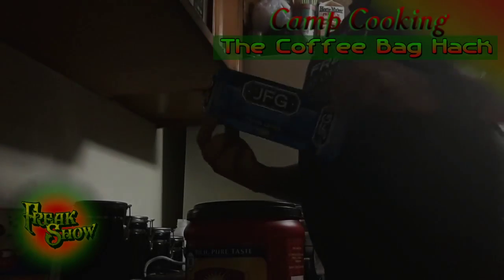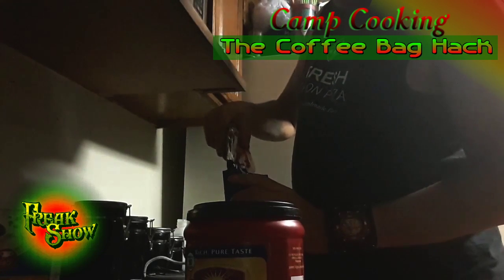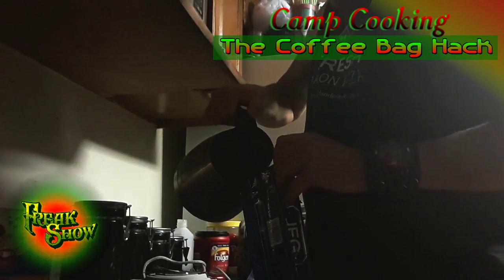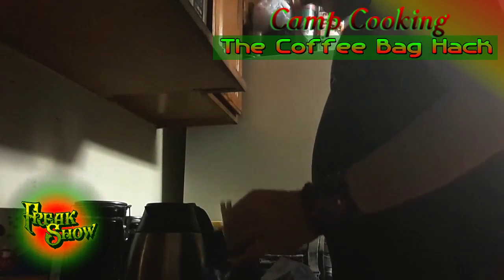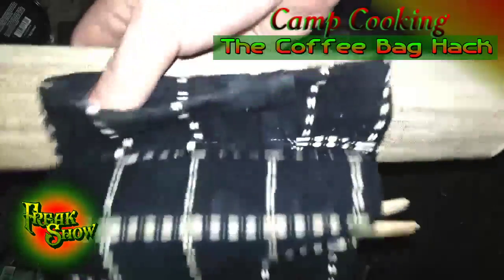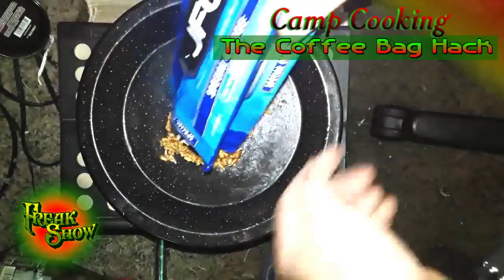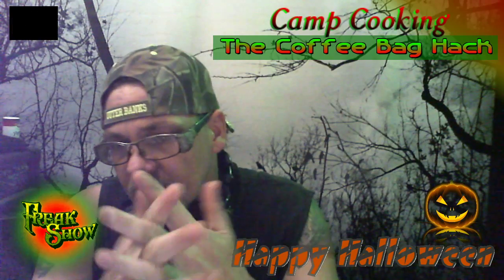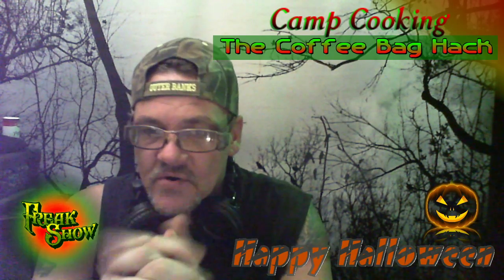How to cook good food at 70 MPH - Cooking with a Coffee Bag.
Welcome to the wonderful world of the Freak Network. Can you cook while your are knees in the breeze and your knuckles in the window. Stick around let me show you how to eat healthier and save money when on that next bike trip.